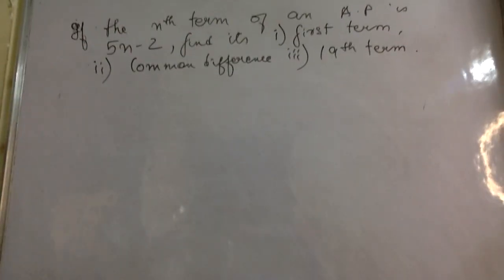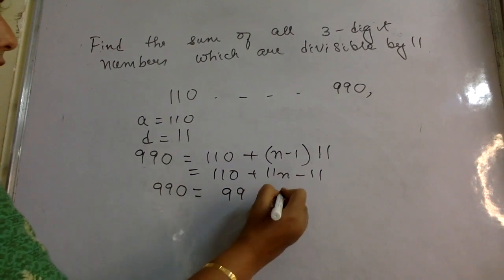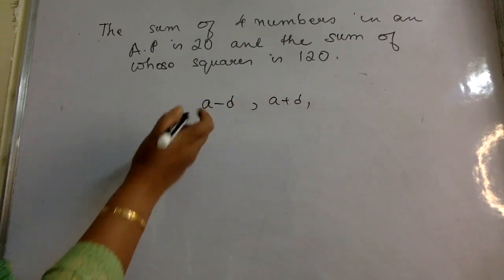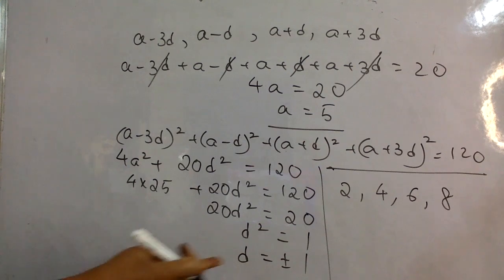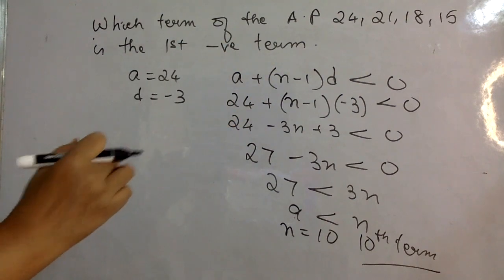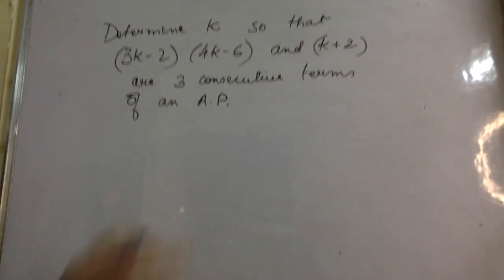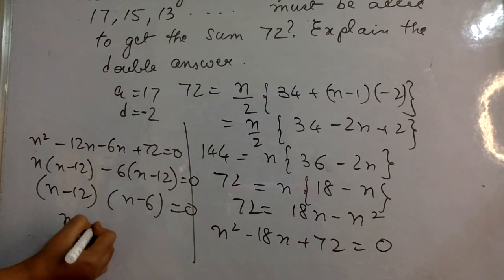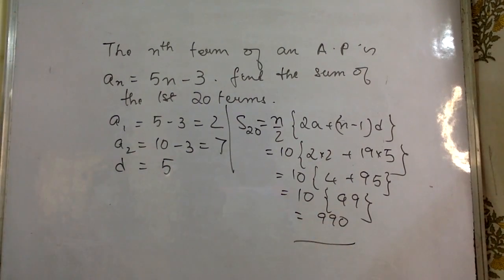Mistakes that can happen in Arithmetic Progression | Maths Made Easy | part 1 | class 10 Board exams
All types of mistakes that can happen in this is explained here,all different types of sums is taken up
how to solve first_negative_ term type sums,arithmeticprogression mathsmadeeasy learnwithmansi ahaguru vedantuclasses explainedinenglish icseboard boardexam boardmaths ncertmaths ncertsolutions cbseboard cbsemaths #10 boards